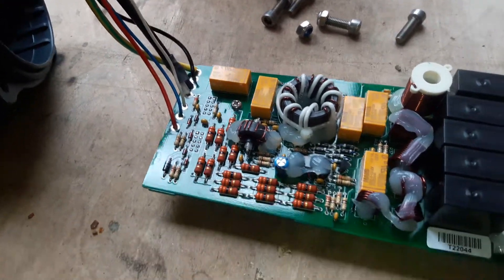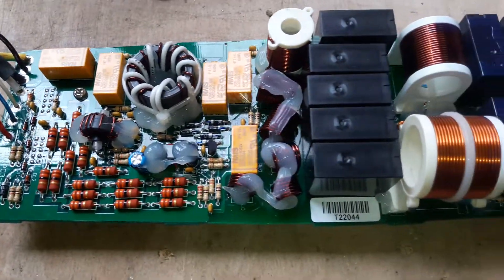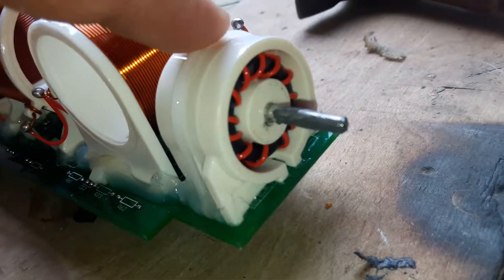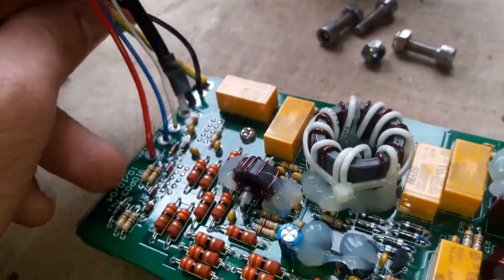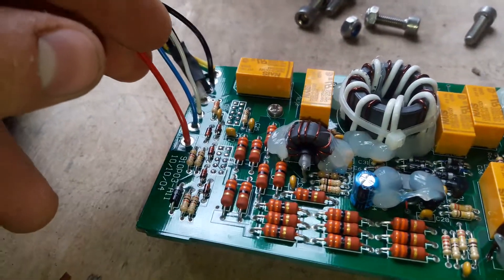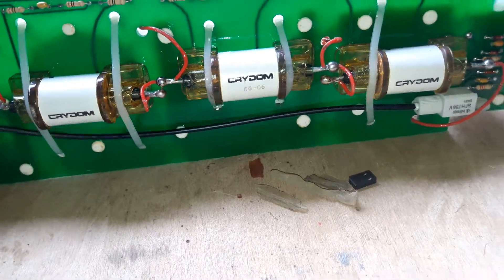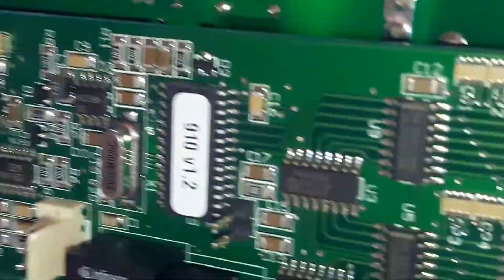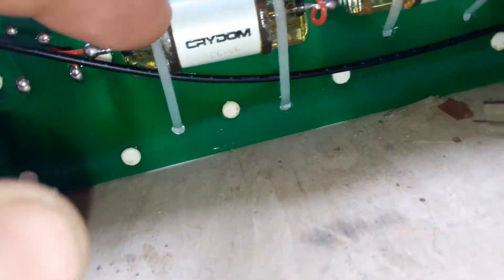Barrett 910 Automatic Antenna Tuner - how it works.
Inside of Barrett Automatic Antenna Tuner. 910 model